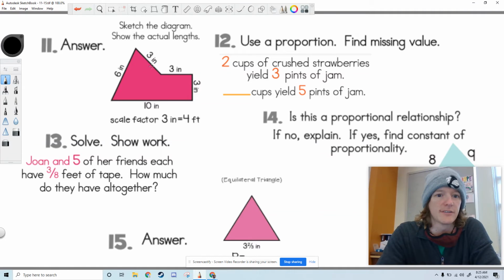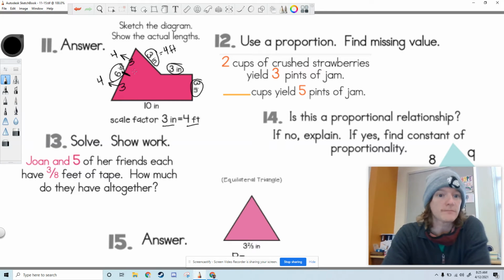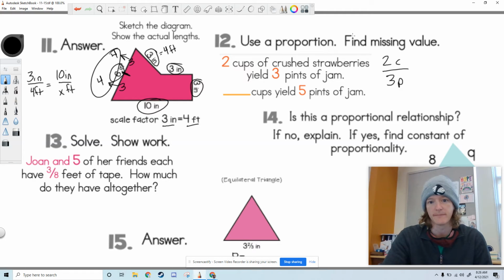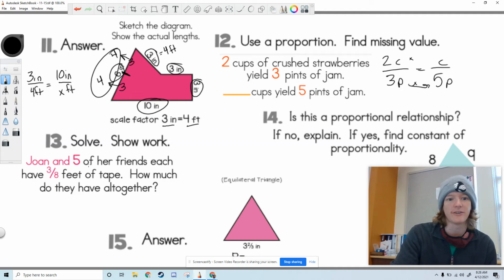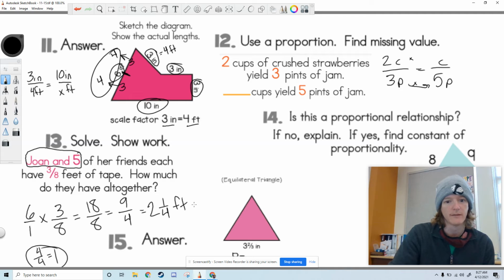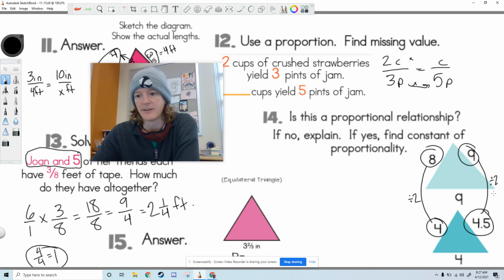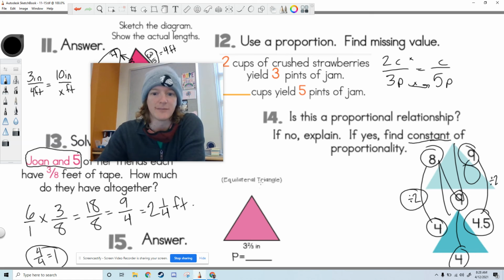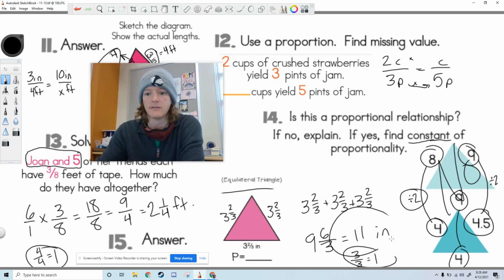7th Mountain Math Week 25 #11-15